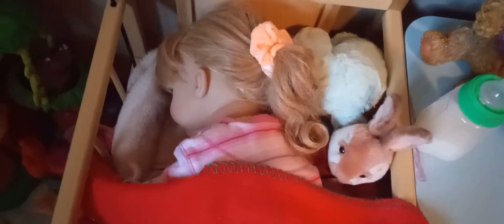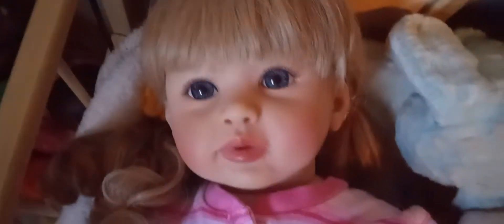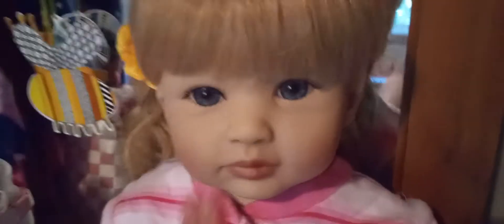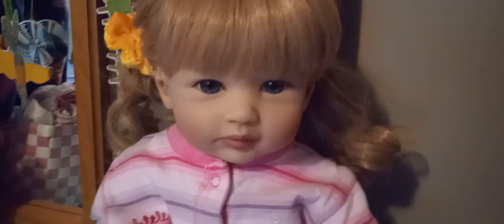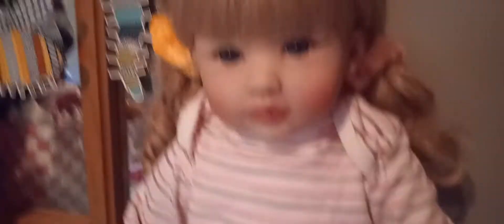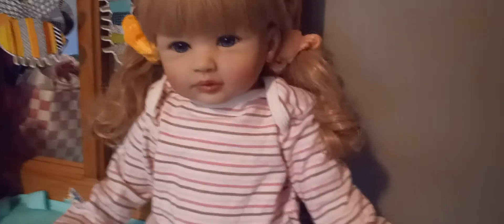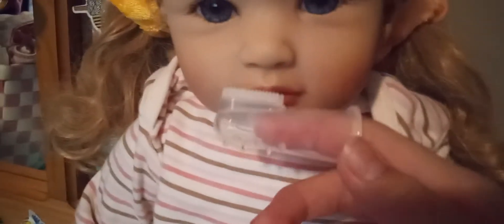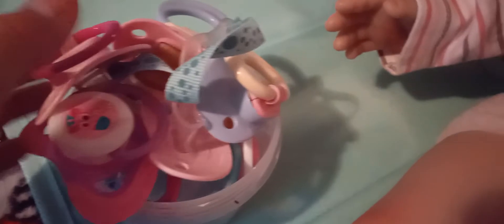Reborn Toddler Skyler's Morning Routine Collab with Ayla's Reborns